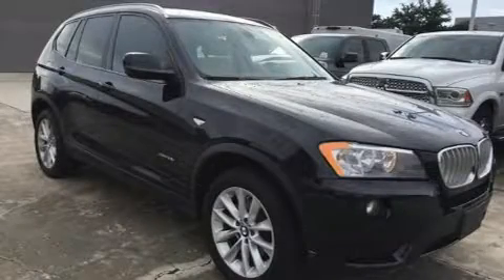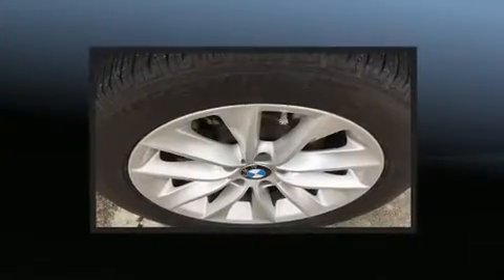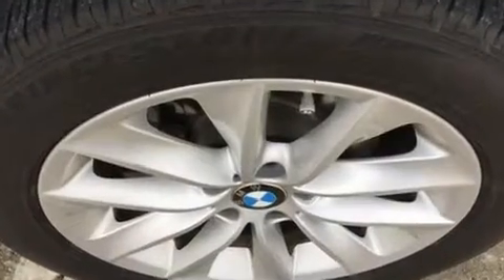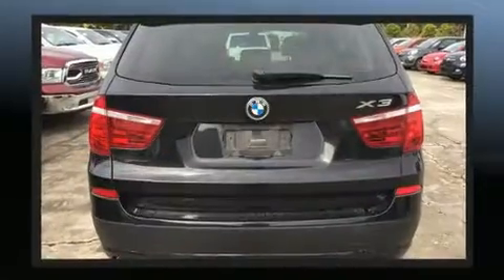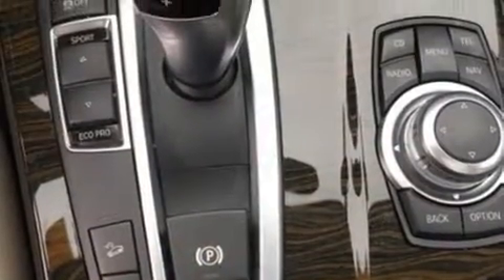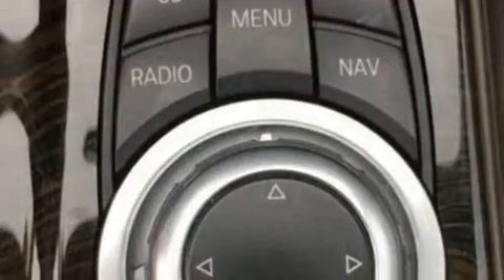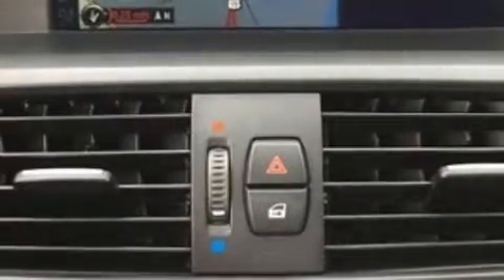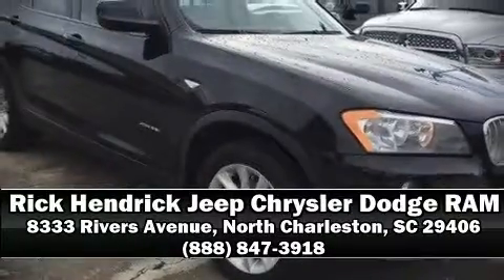2013 BMW X3 xDrive28i in North Charleston, SC 29406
The 2013 BMW X3 xDrive28i. Smooth gearshifts are achieved thanks to the 2 liter 4 cylinder engine, and for added security, dynamic Stability Control supplements the drivetrain. The engine breathes better thanks to a turbocharger, improving both performance and economy. The following features are included: speed sensitive wipers, a leather steering wheel, air conditioning, fully automatic headlights, power door mirrors, remote keyless entry, and power seats. Passengers are protected by various safety and security features, including: head curtain airbags, front side impact airbags, traction control, brake assist, anti-whiplash front head restraints, a security system, and 4 wheel disc brakes with ABS. Sophisticated all wheel drive assures superb handling in any weather condition. We pride ourselves in the quality that we offer on all of our vehicles. Stop by our dealership or give us a call for more information.